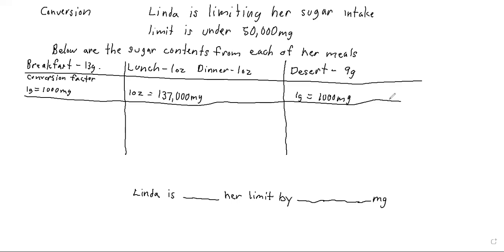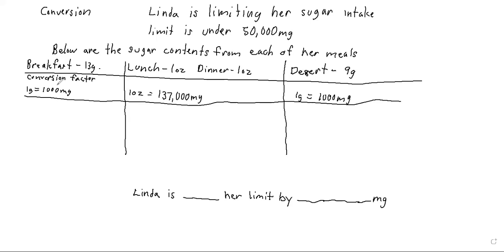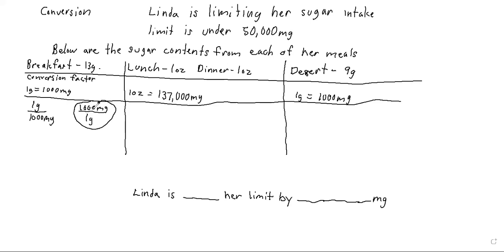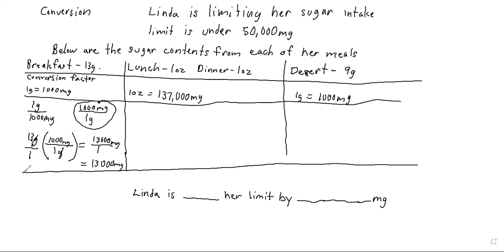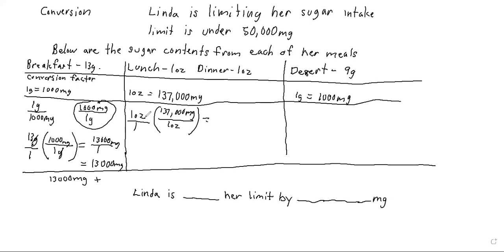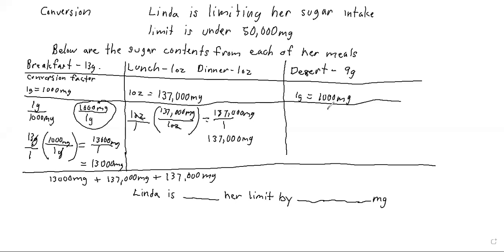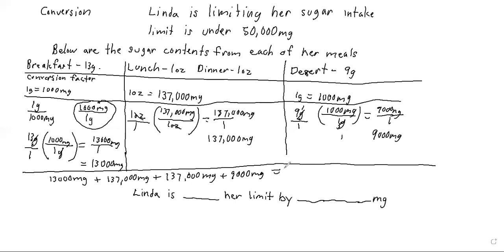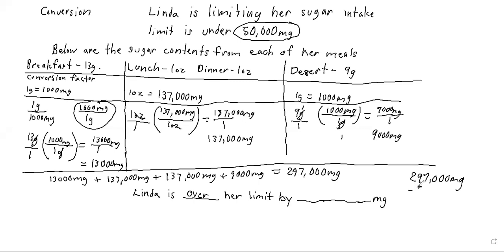Set 1 Question 20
Word Problem Conversion 4x